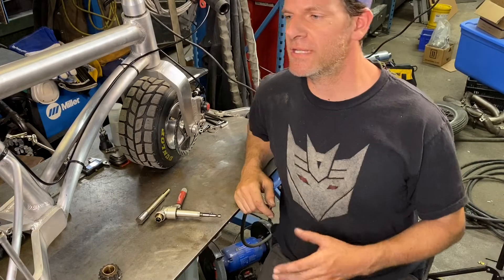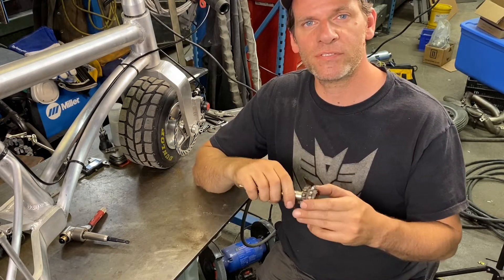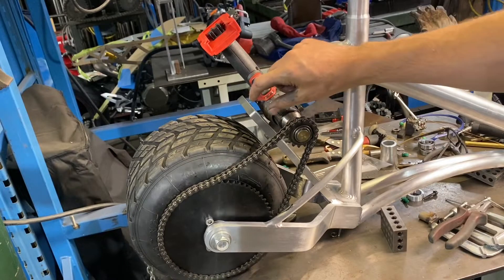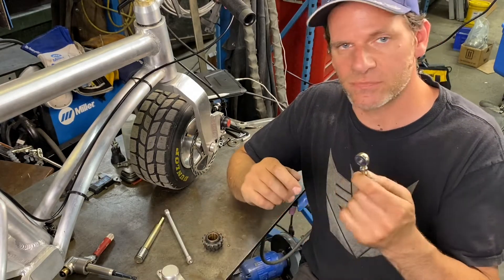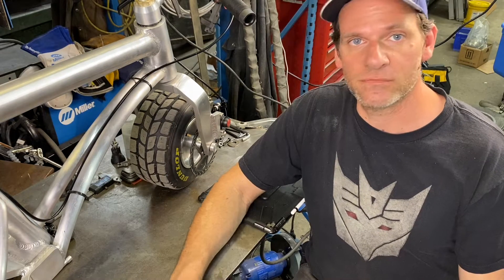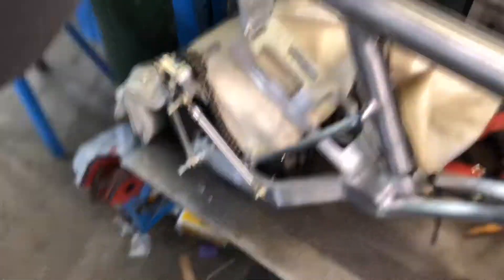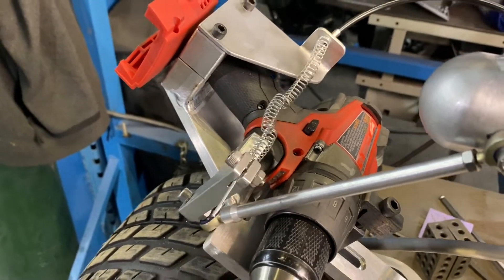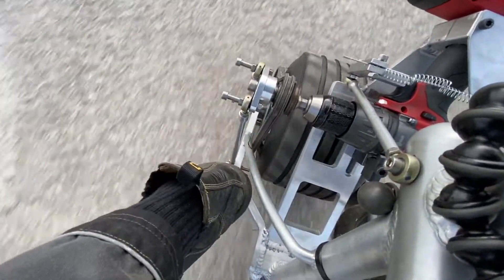MAKING AN AWESOME CORDLESS DRILL POWER MINIBIKE !!! Part #5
Step by step how i made an awesome cordless drill minibike part #5 . I use a Milwaukee brushless drill to power my hand built minibike and use gokart tires for the wheels . In this video I make brackets to mount the drill and drive sprocket and finally I test ride it !